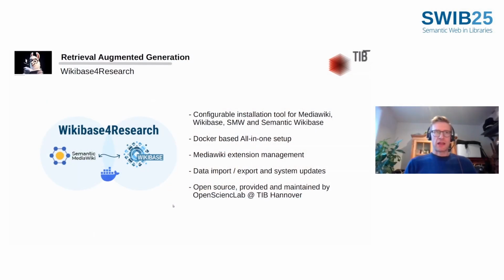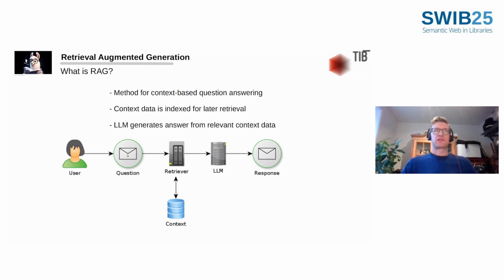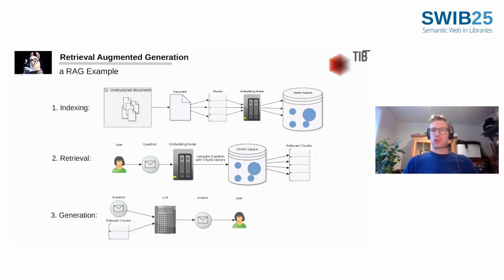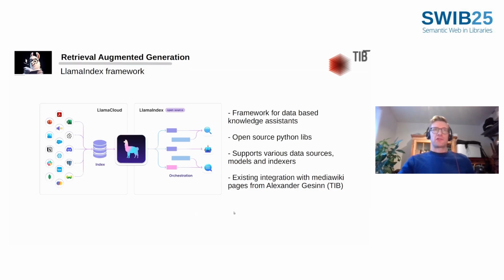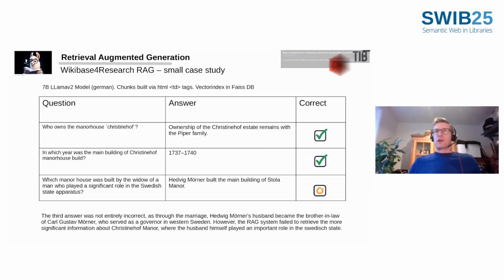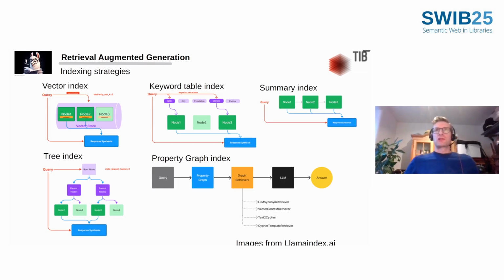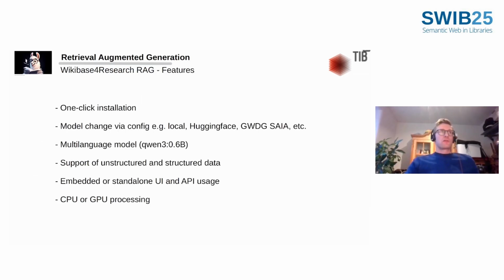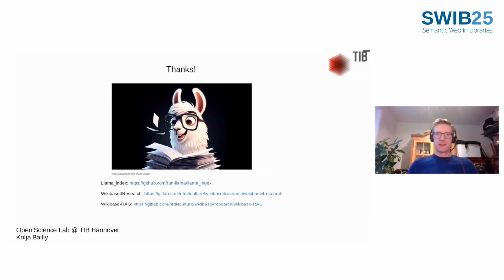From Triples to Text: LLM-Based Approach to Querying Wikibase Content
Kolja Bailly
The Open Science Lab (OSL) at TIB Hannover develops open source solutions for the management of research data with Wikibase, an extension of the MediaWiki software suite. This presentation shows the integration of AI-based approaches within MediaWiki, utilizing Retrieval-Augmented Generation (RAG), a methodology that allows Large Language Models (LLMs) to interact with custom data sources. The llama_index_mediawiki-service is a containerized solution, based on the LlamaIndex framework, designed to run a LLM that enhances the usability and accessibility of data hosted on MediaWiki instances. Computational resources can be used from remote services such as Huggingface API or GWDG SAIA or locally, preserving user privacy by keeping all data local. The results provide context-aware responses to user queries in natural language or support the user in the creation of SPARQL queries. OSL has updated the service to index data saved in several structured formats including MediaWiki pages and Wikibase statements. By leveraging LlamaIndex, a vector index can be created that stores data from the Wiki instance in a format that allows comparison of semantic similarity. A demo instance of the service has been applied to a Wiki instance containing data about historic manor houses in the Baltic Sea Region, a joint project between OSL and the University of Greifswald. While still in development, this demo offers a promising step towards easy-to-use and free-of-charge open-source LLM integration in MediaWiki.